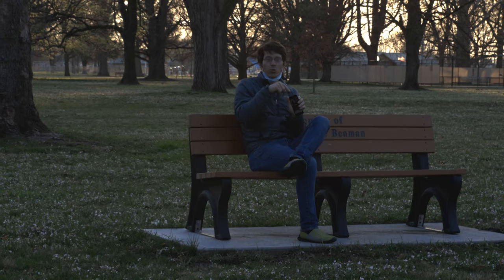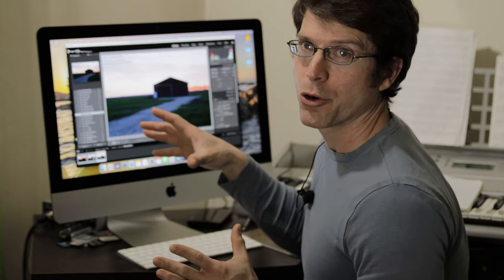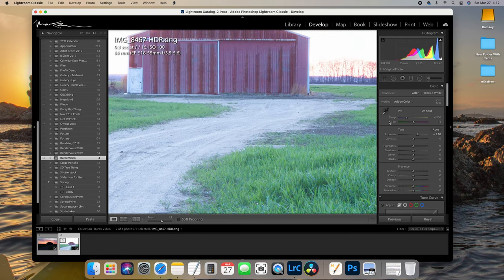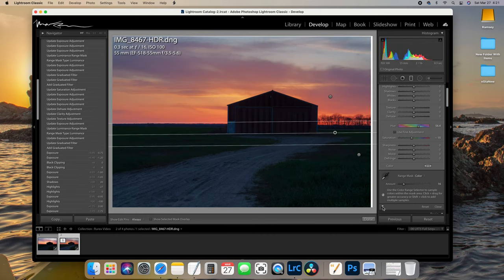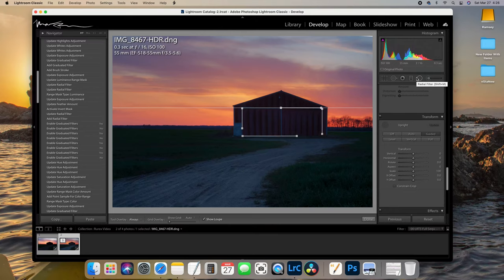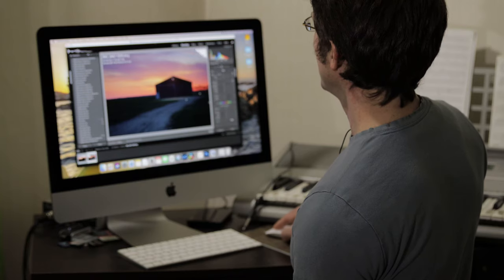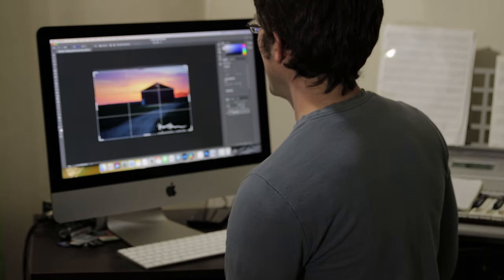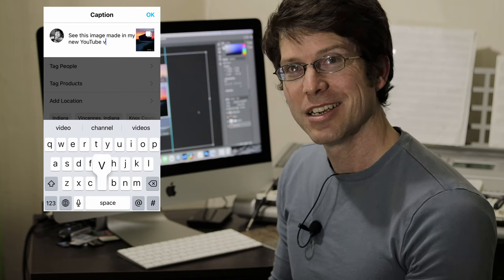Rural photo editing and CAMERA GIVEAWAY announcement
This is the second tutorial-style video from my winter series exploring the American Heartland.  I walk through the benefits of simple mobile editing of the digital raw file we captured in the "Kentucky Sunset" video, then through a more intensive computer edit using Adobe Lightroom and Photoshop to enhance a rural sunset barn image I made with the camera I'll be giving away.

Here are some other ways you can support me:

If you enjoyed this video, you'll probably like the photo blogs, portfolio and prints for sale on my web , thanks for taking a look!

Photography gear:
: The Canon EOS R is all about results: 30 megapixel mirrorless stills technology and 4k video at the enthusiast price point.
: Canon EF 16-35mm f/4 L IS USM
: Canon EF 100-400mm f/4.5-5.6 L IS USM II
: Canon EF 135mm f/2 L USM (Renewed)
: Tamron 24-70mm f/2.8 Di VC USD G2
: Benro Tall Aluminum Tripod
: Manfrotto 290 Aluminum Light Tripod

*THE* compact Canon 4k video rig:
: The Canon EOS M6 Mark II grabs 1.6x cropped wildlife at 14fps and makes full-sensor 4k vlogs with flawless autofocus. (Linked: Get it with the unbelievably compact 15-45mm lens and an EVF)
: Canon 50mm f/1.8 STM
: Viltrox EF to EF-M 1.7x Speedbooster Adapter
: Zhizun Crane M2 compact video gimbal
: Rode Wireless Go audio transmitter/receiver
: Manfrotto Compact Action Tripod
: The GoPro Hero 6 Black is the that third camera you need sometimes.

Recommended Accessories:
: Adobe Creative Cloud—Access Lightroom, Lightroom CC, Photoshop and 20 GB of cloud storage for $9.99/month.
: The 13” Apple Macbook Pro with the M1 processor fits in any backpack and edits photos and videos for days without recharging.
: Amazon Basics camera sling bag—holds 2 tripods, 2 cameras and 3 lenses; why carry more?
: A shockingly affordable gimbal head that just keeps going for me 🤯